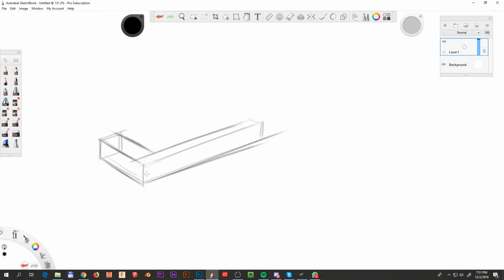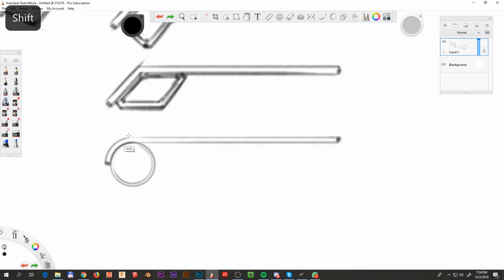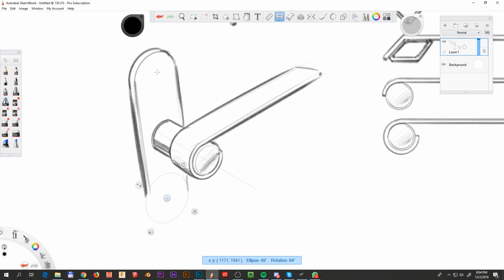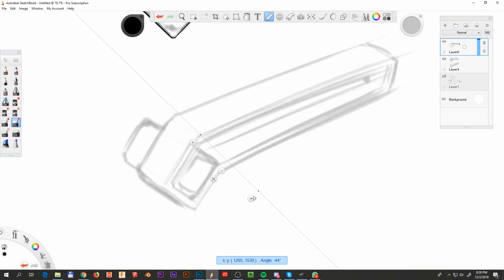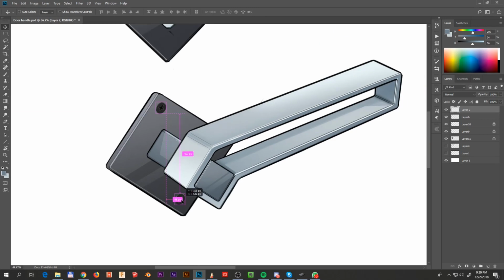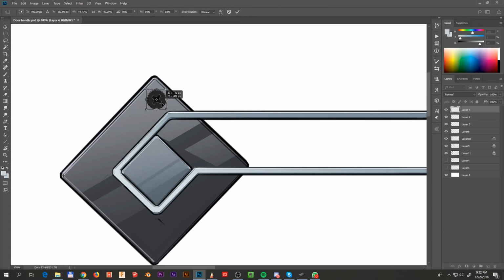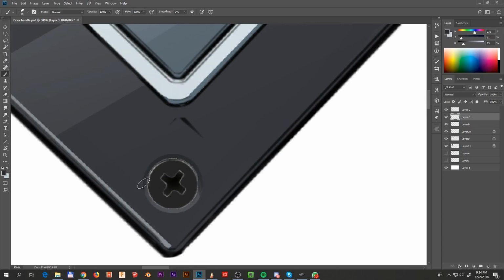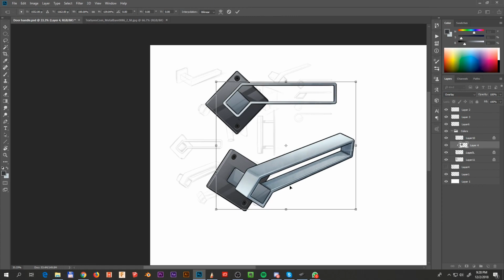Industrial Design Sketching a Door Handle Challenge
This week we participate in the weeklydesignchallenge and sketch a door handle.

I take no responsibility for the extra cringy intro. I have been told that my last intro was a disappointment and that I have to turn up the clinginess. So here it is.

audio